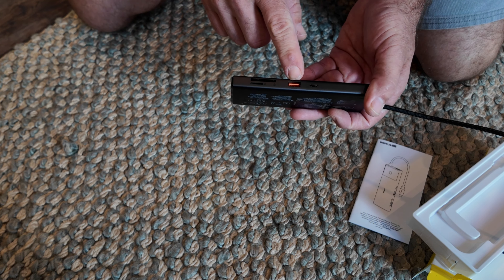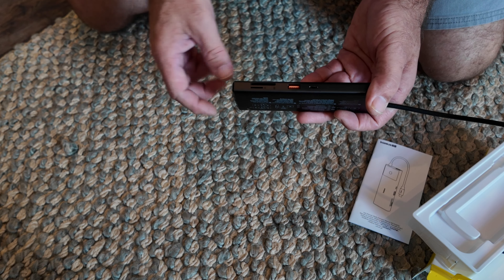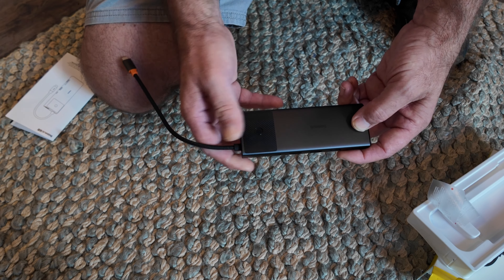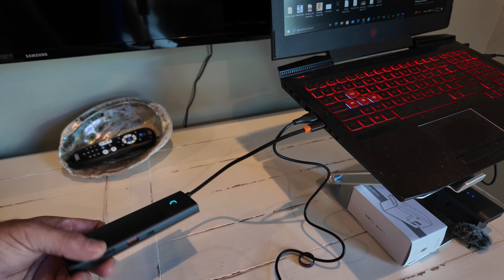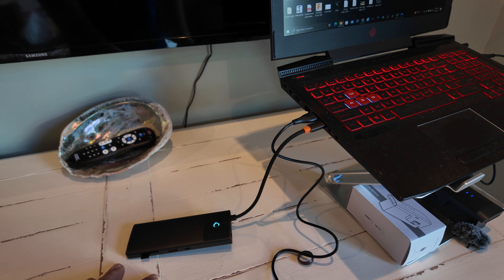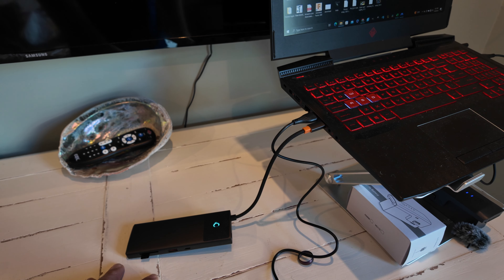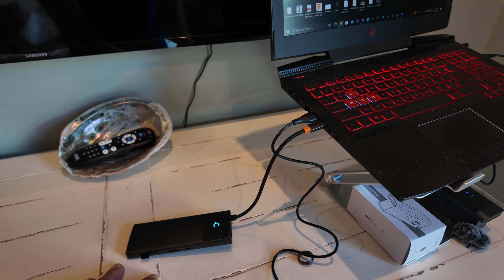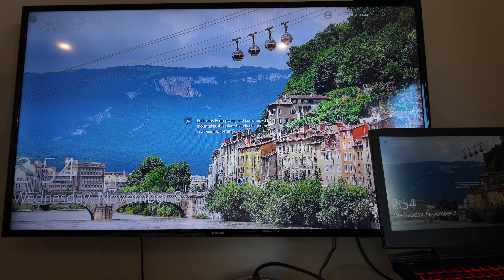Baseus Docking Station Dual Monitor,10Gbps 10 in 1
Price and Details Here!!